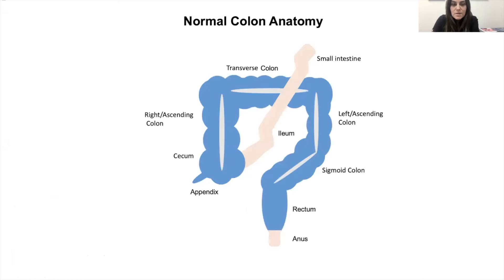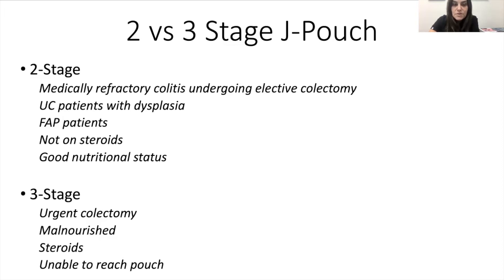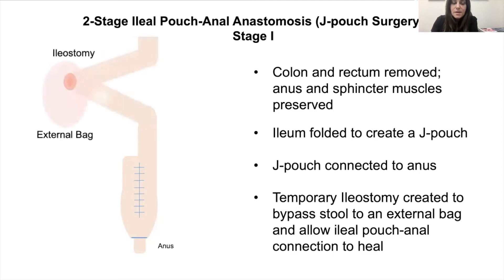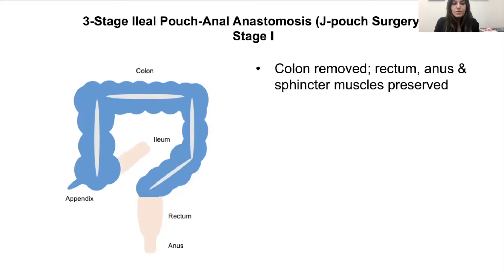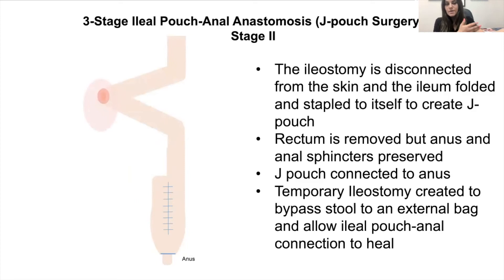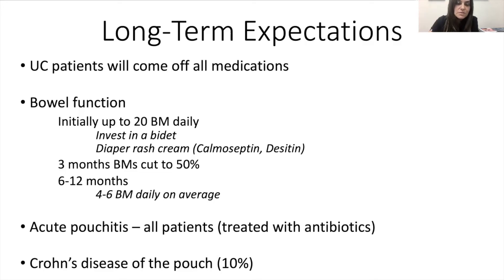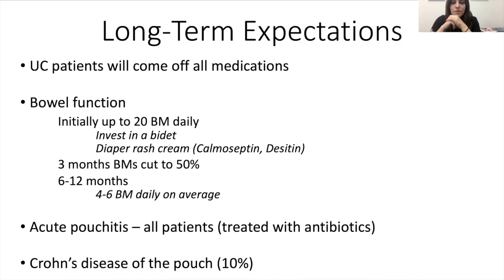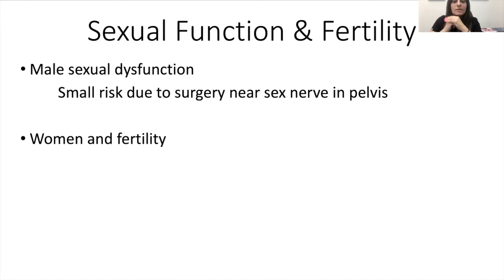J-Pouch Surgery Explained - With Diagrams!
Dr. Karen Zaghiyan, Colorectal Surgeon in Los Angeles, and pioneer in taIPAA and taTME for ulcerative colitis, familial polyposis and rectal cancer discusses the surgical journey for patients considering a Jpouch or ileal pouch-anal anastomosis.